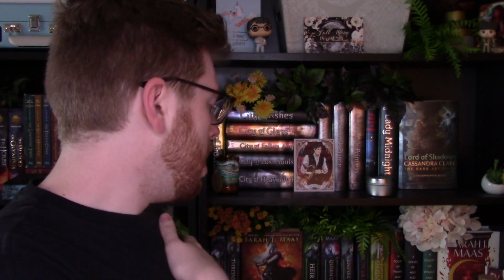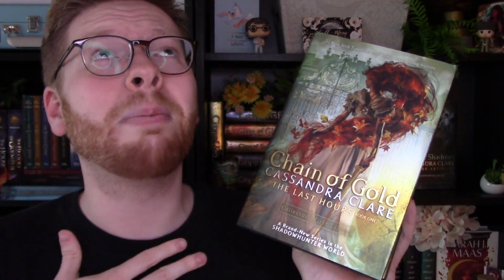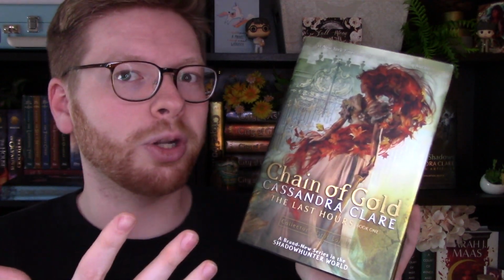Reading Rush TBR | 2020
✩The Reading Rush Info✩

✩READING RUSH 2020 PROMPTS✩
1 Read a book with a cover that matches the color of your birthstone
2 Read a book that starts with the word "the"
3 Read a book that inspired a movie you've already seen
4 Read the first book you touch
5 Read a book completely outside of your house
6 Read a book in a genre you've always wanted to read more of
7 Read a book that takes place on a different continent than where you live